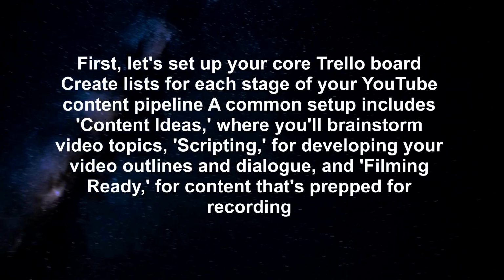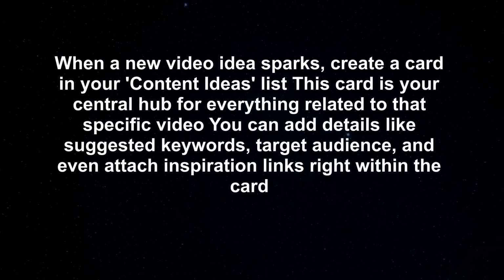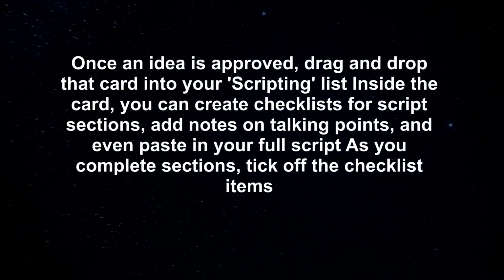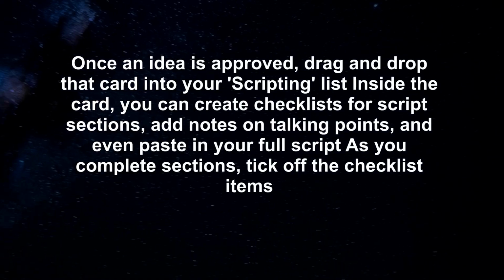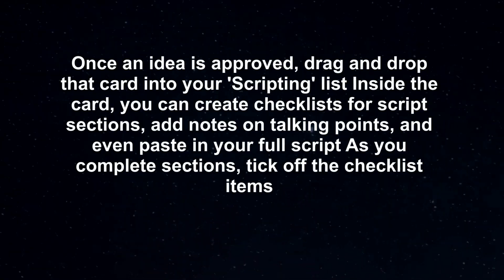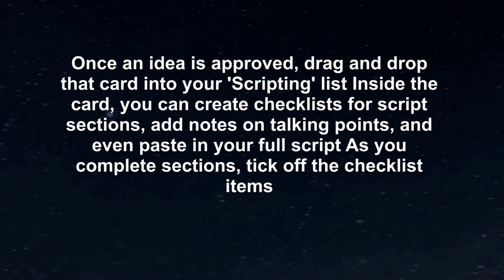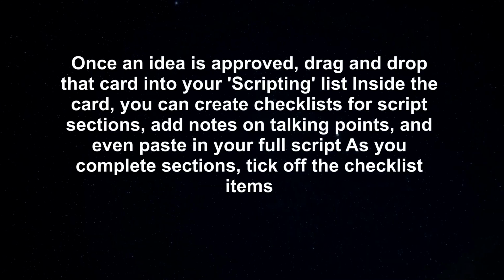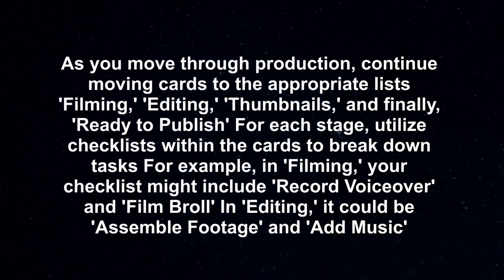HOW TO USE TRELLO TO AUTOMATE WORKFLOW FOR YOUTUBE AUTOMATION - Julia'sTutorials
HOW TO USE TRELLO TO AUTOMATE WORKFLOW FOR YOUTUBE AUTOMATION shows how to leverage Trello boards to streamline a YouTube automation workflow, optimizing content planning, video production, and promotion, resulting in increased efficiency and consistent content delivery.

00:00 Intro.
00:17 Setting Up Your Core Trello Board
00:40 Creating Cards for Video Ideas
01:06 Moving Ideas to Scripting
01:26 Production Workflow: Filming and Editing
01:50 Utilizing Checklists for Tasks
02:14 Organizing with Labels
02:40 Post-Publication Promotion Tasks
03:03 Visualizing Your Workflow for Efficiency